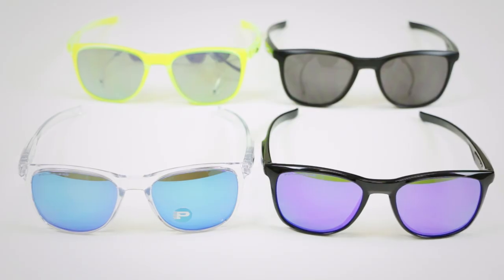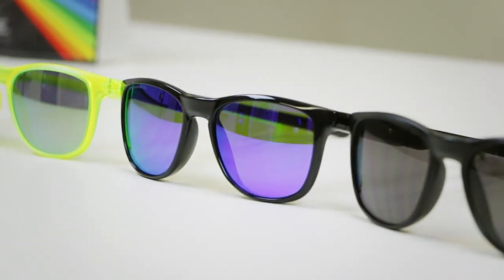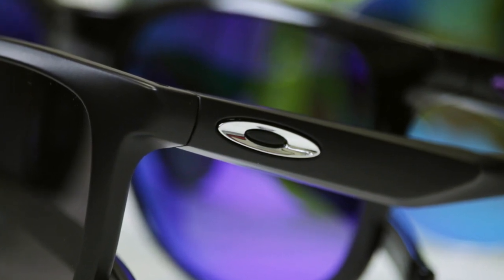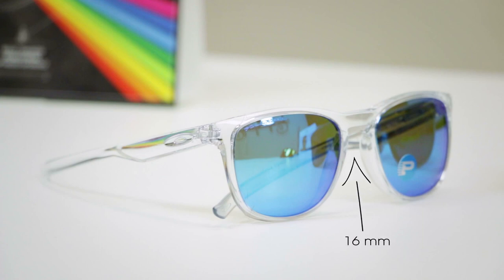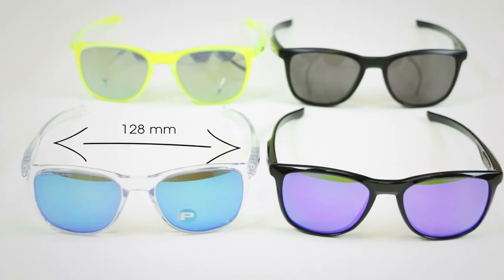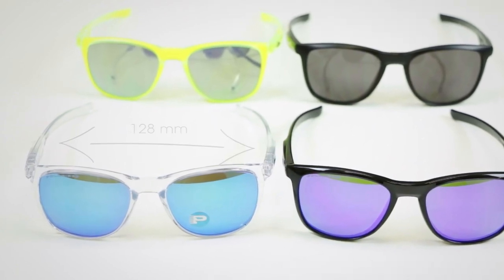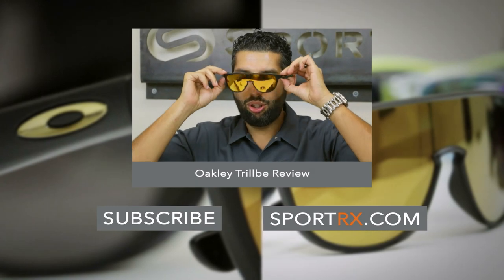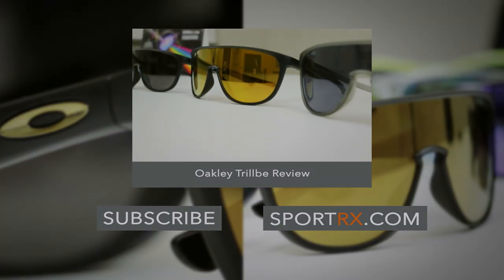Oakley Trillbe X Review | SportRx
Rob and Vanessa from SportRx show you the new Oakley Trillbe X sunglasses. The Trillbe X is a smaller fit frame made out of Oakley's O-matter material, the unisex design fits both men and women and it's a perfect frame for any prescription lenses.